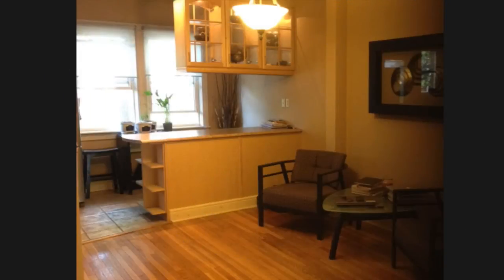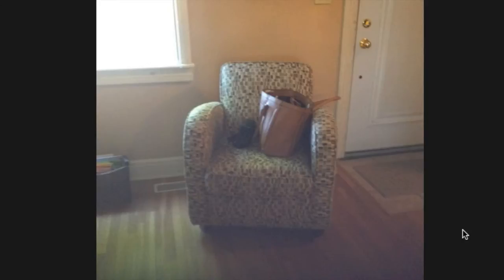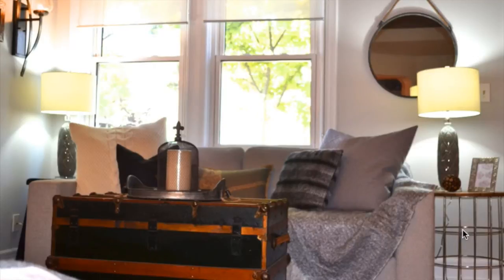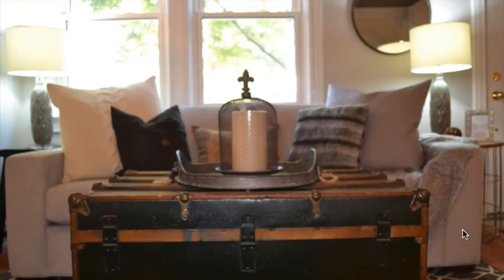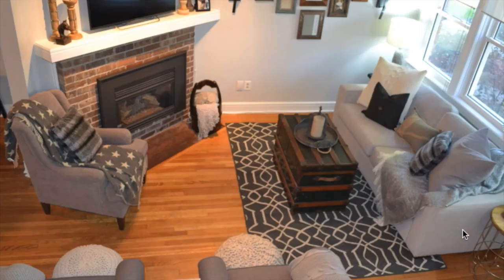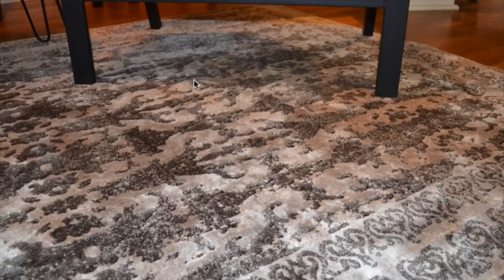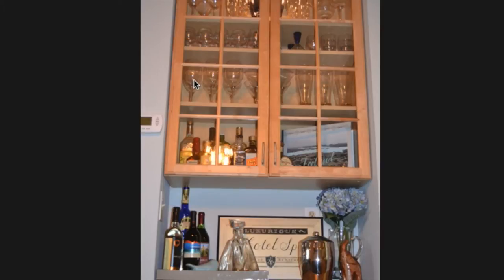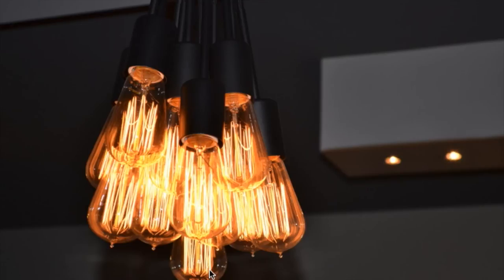Interior Design - Cozy Pottery Barn -ish Living Room Makover BEFORE & AFTER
Today in DESIGN LIFE:  Check out the before and after of our recent installation.  From a dark and dated feeling living room to a bright and airy space that feels cozy and inviting.

Opinions expressed in this video are solely my own opinion.
I am not sponsored nor do I represent the products discussed in this video.